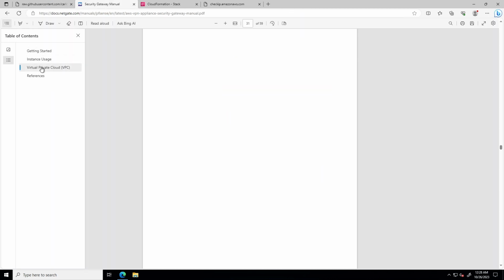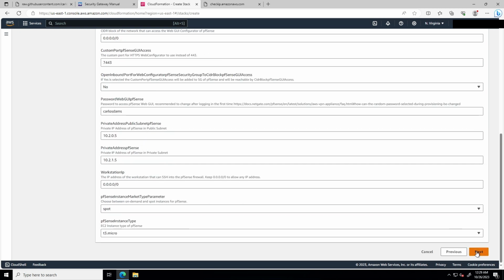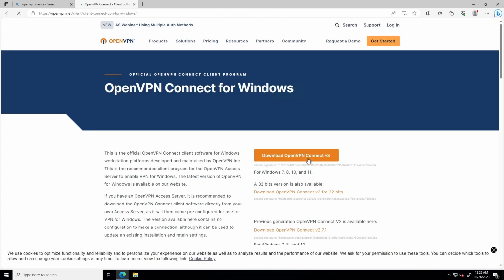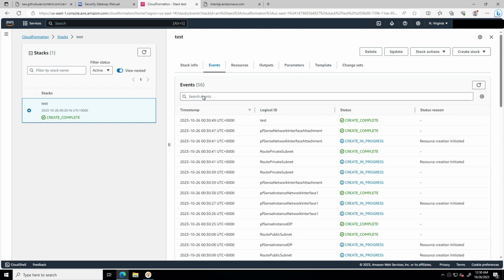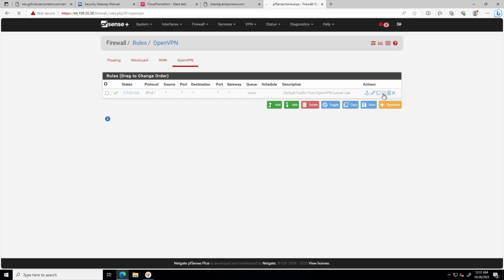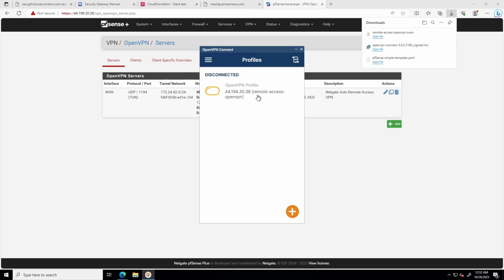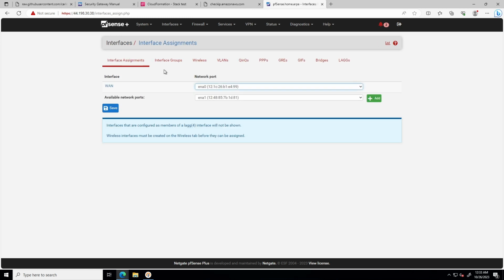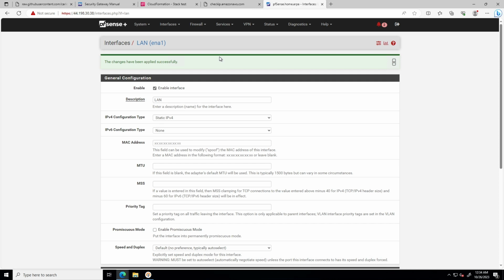Deploy pfSense in AWS in just 2 minutes and use OpenVPN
This video shows how to deploy a CloudFormation template of pfSense and use the OpenVPN server bundled in pfSense